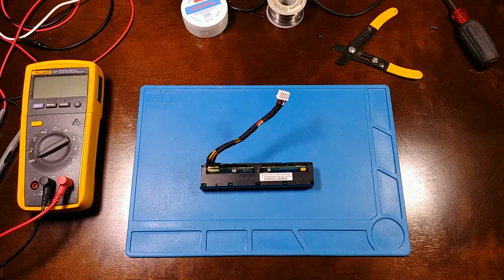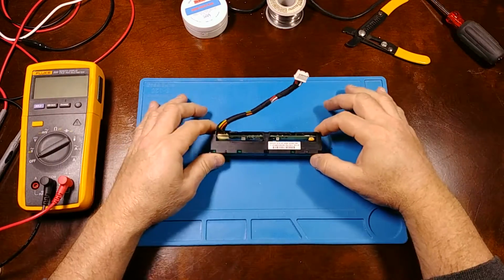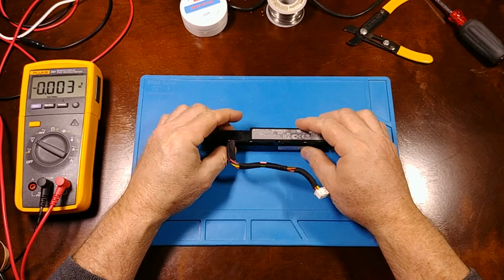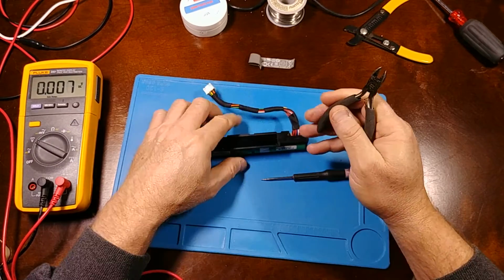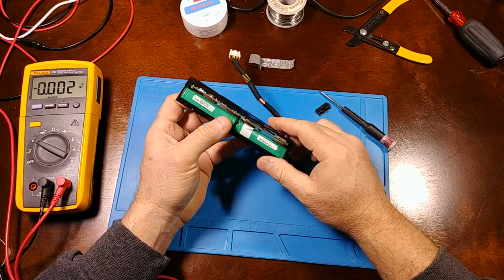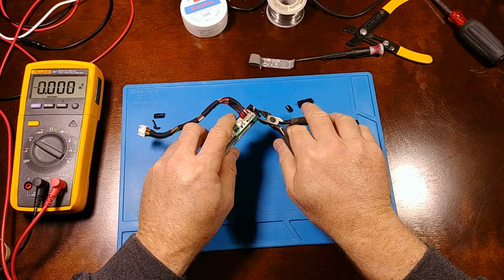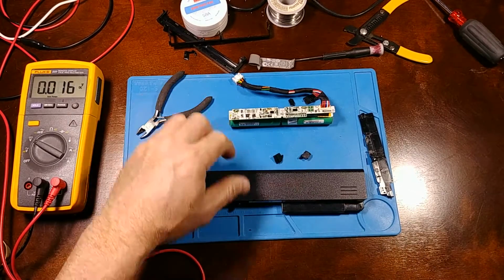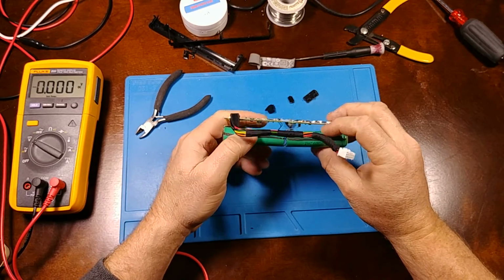Tearing apart an HP raid array battery backup module